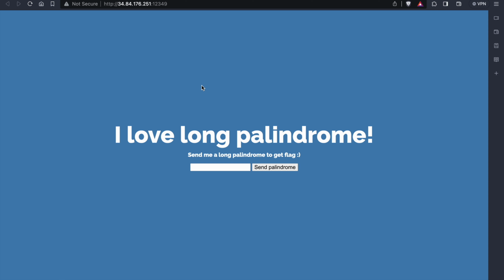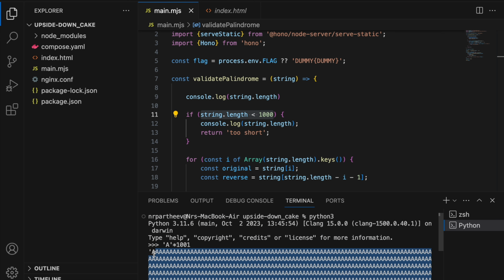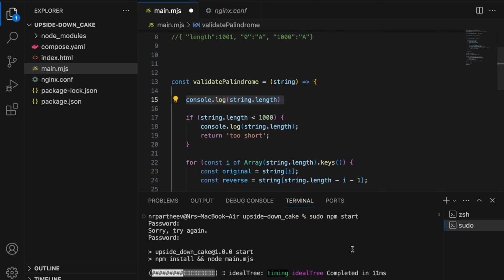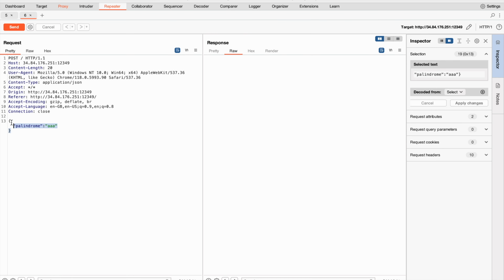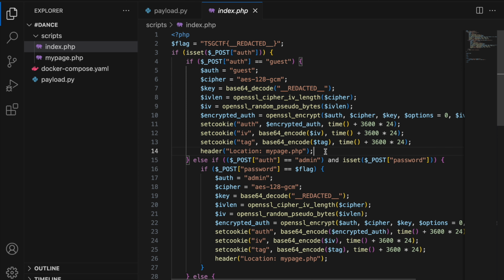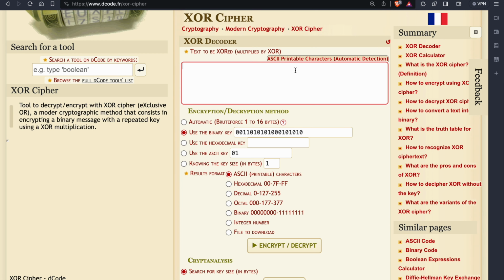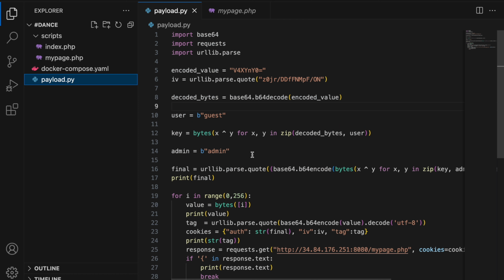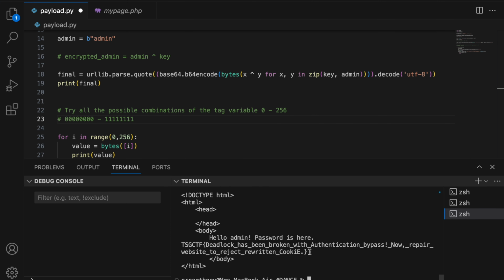CTF WRITEUP FOR TSGCTF 2023 PART-1 | WEB WRITEUPS | MEDIUM LEVEL CTF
Hi, guys... This is the video about how I solved web challenges in TSGCTF.. Hope you like it.

00:00 - Introduction to the CTF
00:08 - Upside down cake
03:44 - Dance